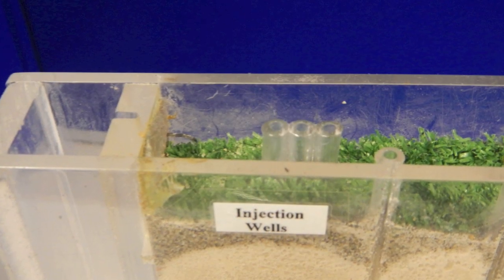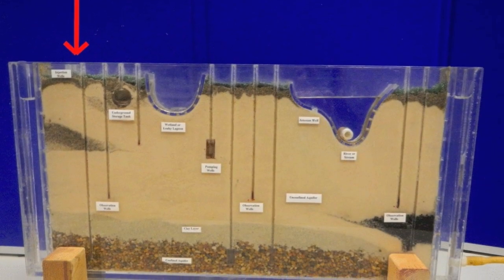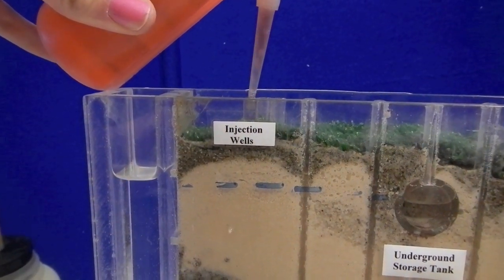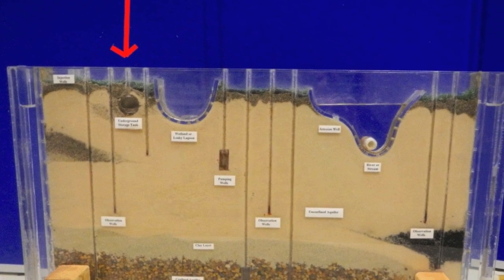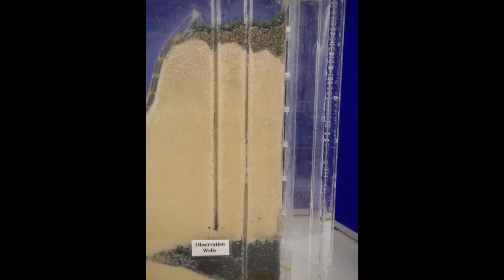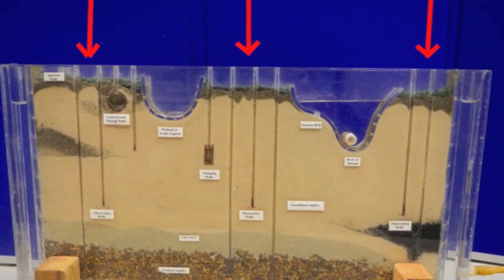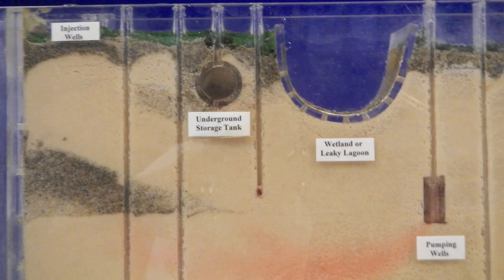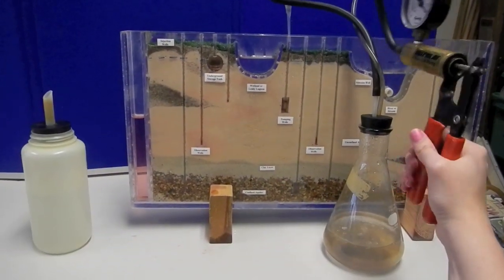Groundwater Flow Model: Set Up and Use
This video guides the user of the Montana Watercourse Groundwater Flow Model.